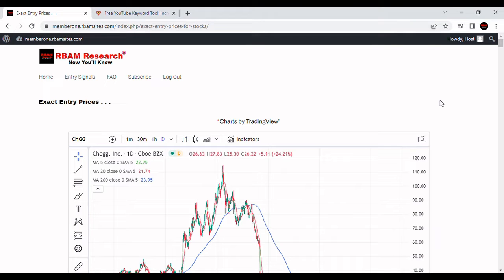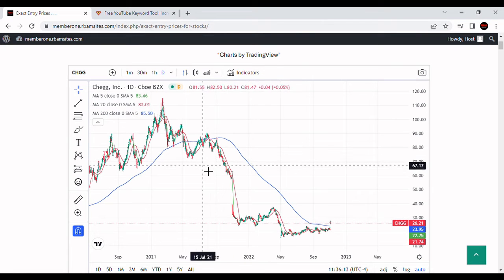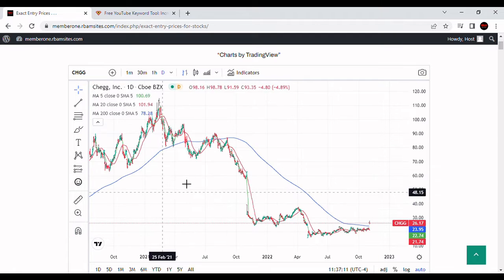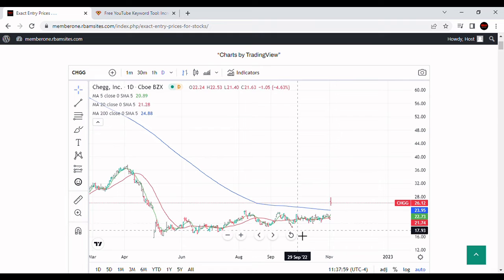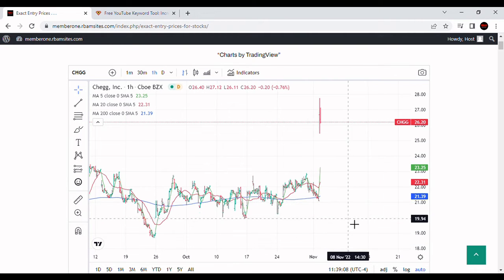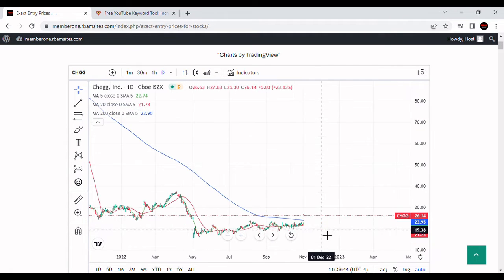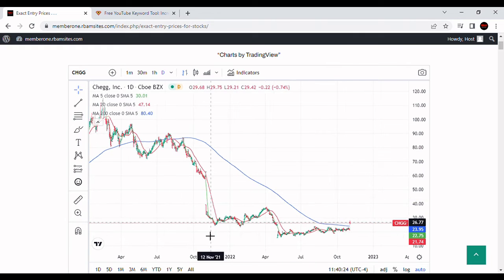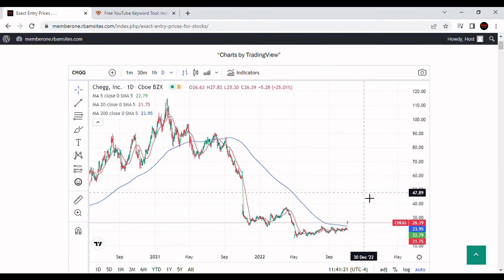Chegg Stock News Today: Extremely cheap stock meets needy investors.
This video discusses Chegg Stock News Today with Technical Analysis, Support and Resistance and exact entry prices.

A Chegg Stock News Today with Technical Analysis and Support and Resistance table on our website with exact entry prices is updated every weekday by 7am at RBAM Research®.

stocks, technical analysis, support and resistance, moving averages, algo trading

This video relates to: chegg stock news today, technical analysis, support and resistance, chegg stock news, chegg stock forecast, chgg stock news, chgg stocktwits, chgg stock review, chegg stock, chegg stock analysis, chgg stock technical analysis, chegg stock price, chgg stock predictions, chgg stock forecast, chgg stock analysis, chgg stock, chgg stock price, chgg, chgg stock a buy, chegg stock buy, buy chgg stock, chegg, chegg stock news today, chegg stock news, chegg stock forecast, chegg stock review, chegg stock crash, chegg stock predictions, why chegg stock down, chegg stock, chegg stock analysis, chegg stock price, why did chegg stock drop, is chegg stock a buy, chegg stock a buy, chegg stock buy, technical analysis,technical analysis for beginners,technical analysis forex,technical analysis cryptocurrency,technical analysis tutorial for beginners,technical analysis of stocks,technical analysis course,technical analysis vs fundamental analysis, support and resistance trading strategy, support and resistance explained, support and resistance indicator, how to draw support and resistance, support and resistance day trading, trading support and resistance, how to find support and resistance in day trading, support and resistance lines, how to trade support and resistance, support and resistance cheat sheet, support and resistance for beginners, support and resistance trading, support and resistance strategy, how to draw support and resistance lines